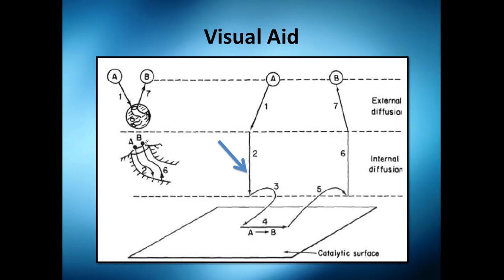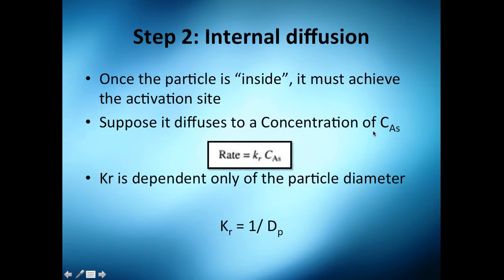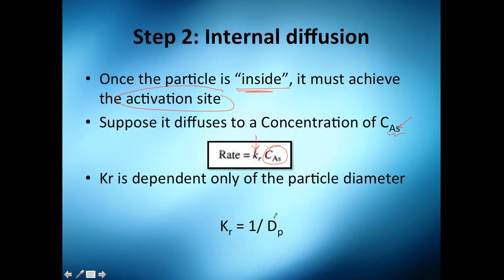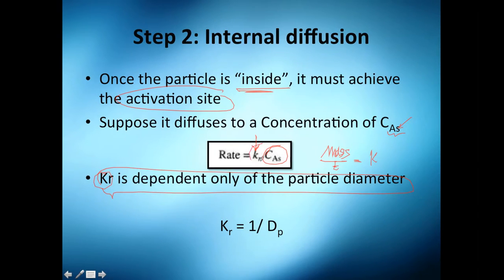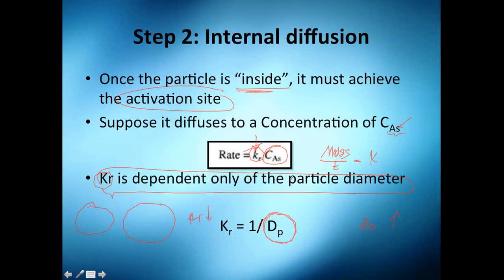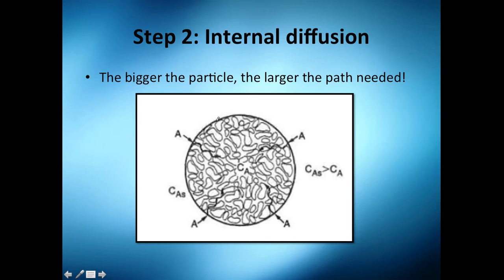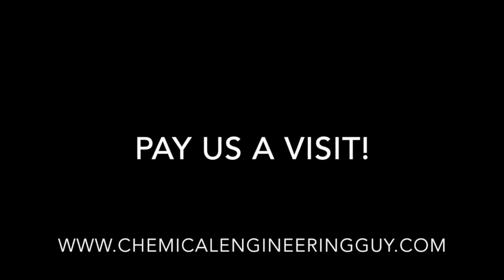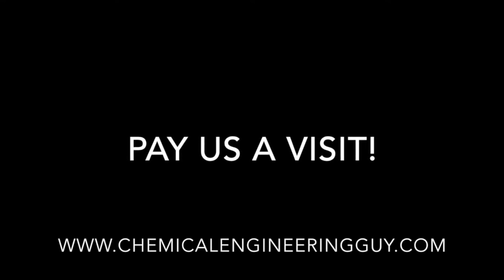Internal Diffusion of Reactants (Step 2/7) // Reactor Engineering - Class 158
STEP2) of the Heterogeneous Solid-Gas Reaction

Reactant "A" start diffusing inside the catalyst pellet to an Active Site